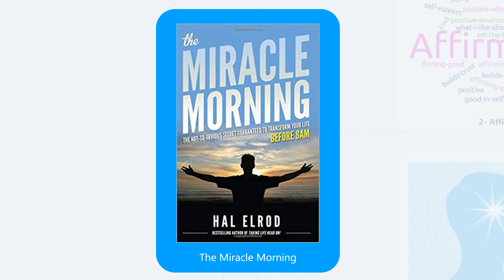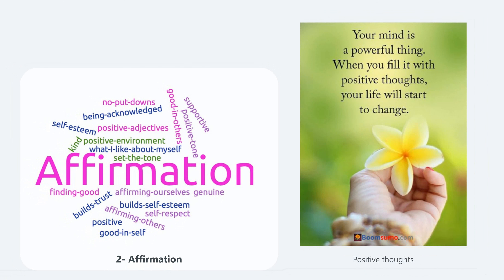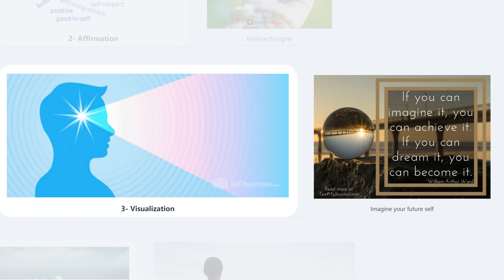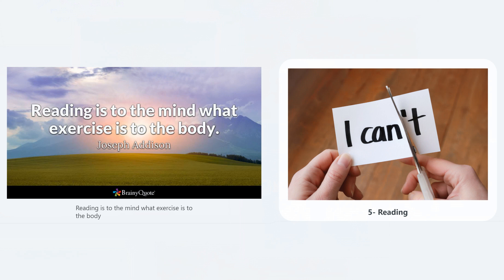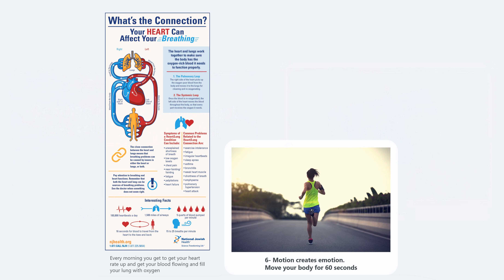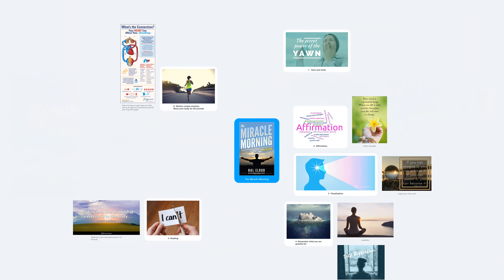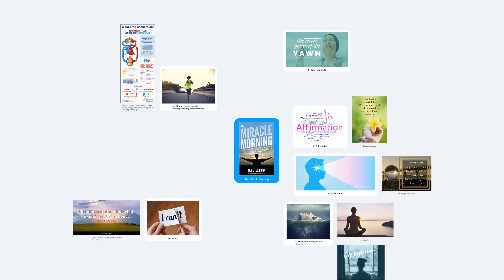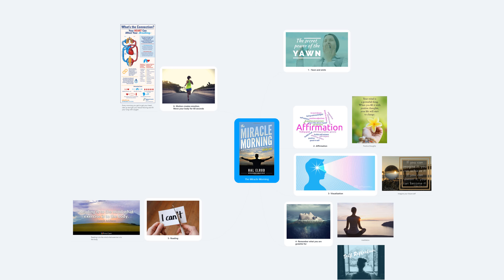The Miracle Morning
Would you like to have a miracle every day?